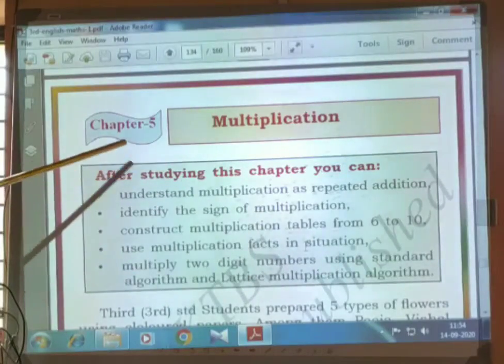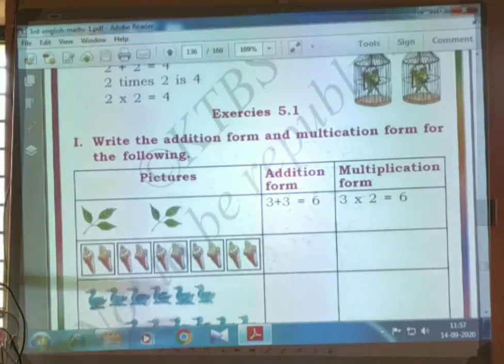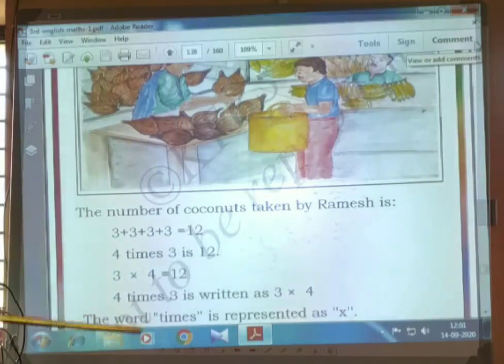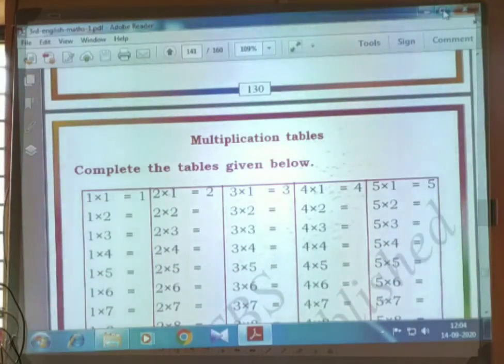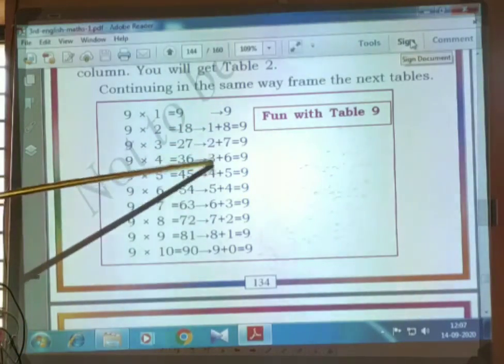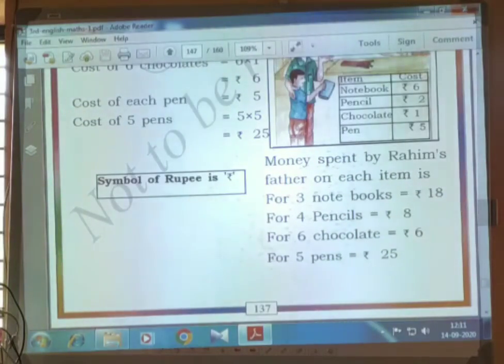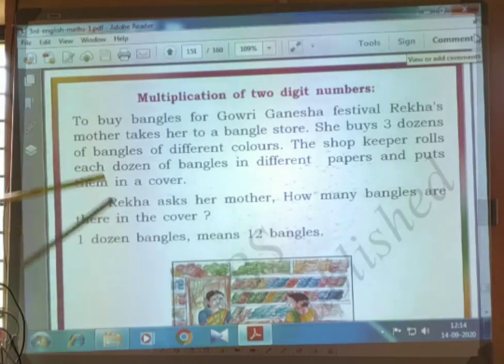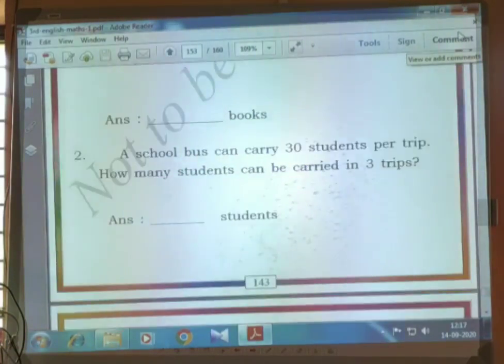25 09 2020 Maths 3rd Standard Part 1